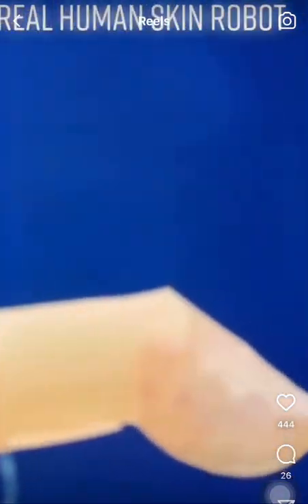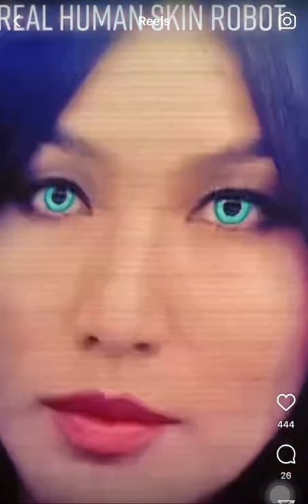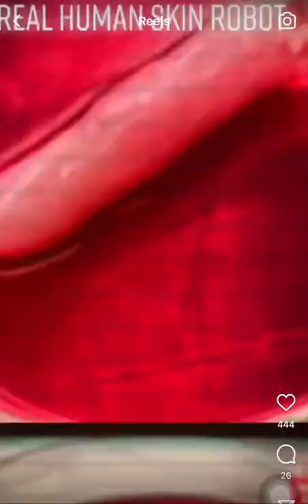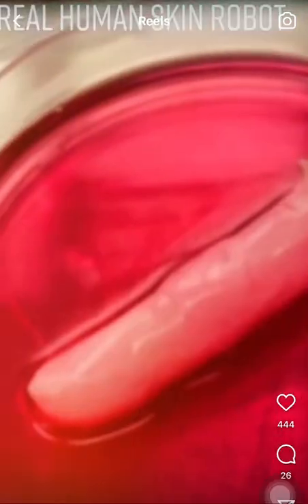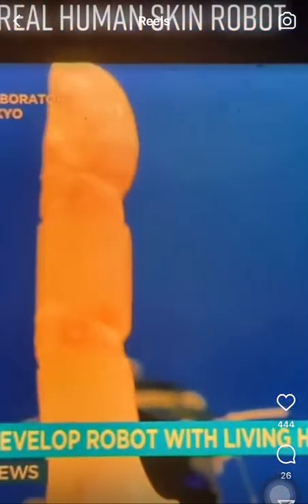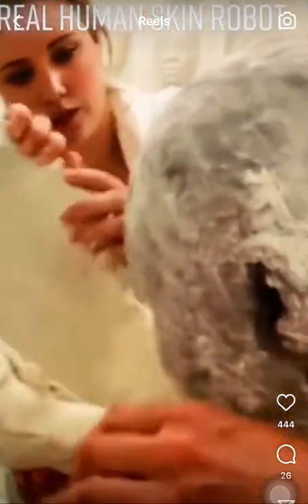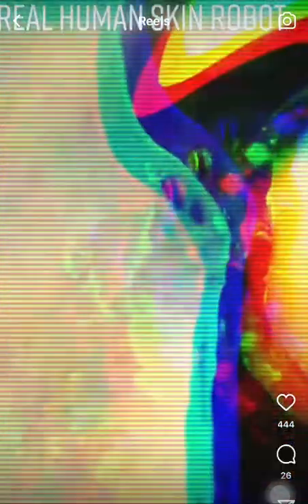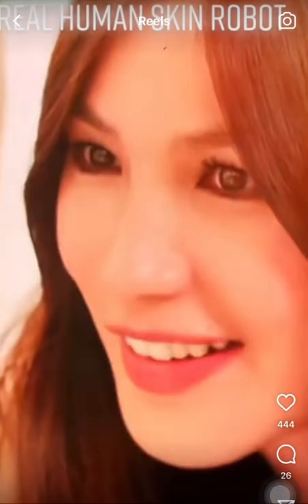Researchers In The University Of Tokyo Have Made A Robot Finger With Real Human Skin